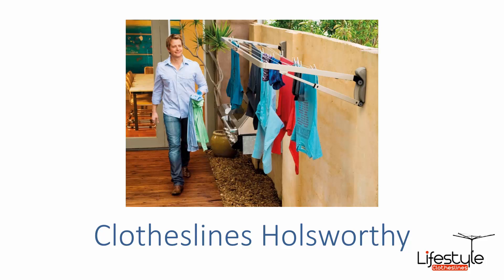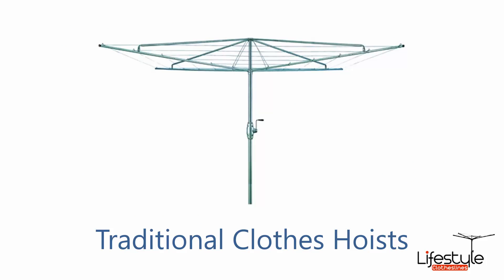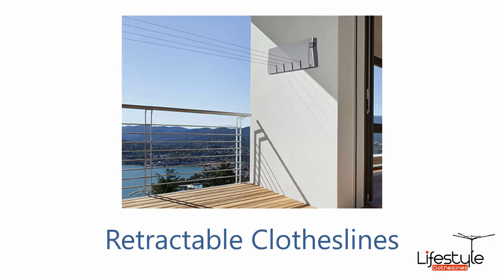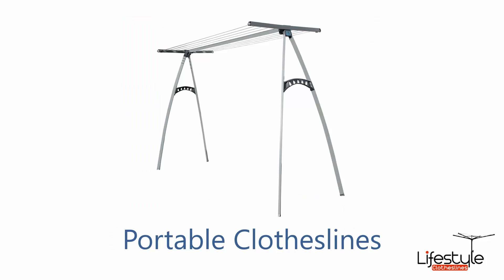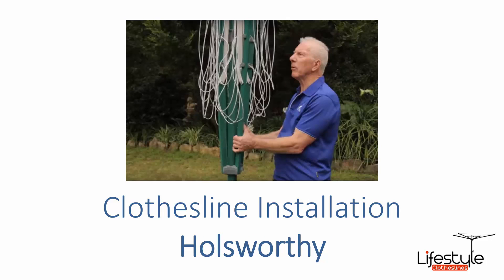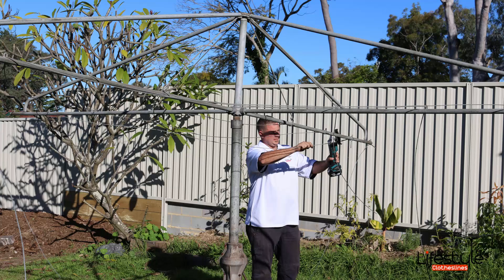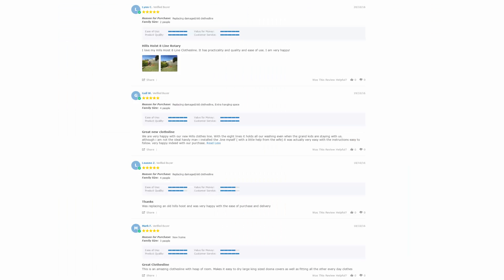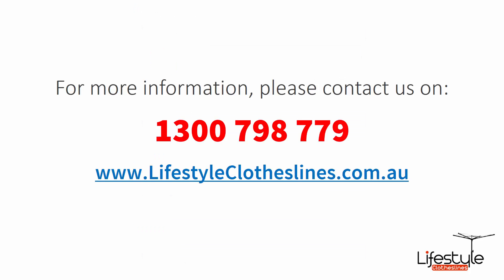Clothesline Holsworthy 2173 Sutherland Shire NSW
Lifestyle Clotheslines is your leading clothesline supplier in the Holsworthy 2173 area of NSW.

All models and brands of clothes lines and washing lines are in stock and available including Hills Hoist, Austral, Versaline, City Living and Eco clotheslines, plus Lifestyle Clotheslines can help with your clothesline installation needs in Holsworthy as we have a team of highly trained clothesline installers.

If you need to speak with an expert for any new clothesline in Holsworthy 2173 Sutherland Shire please call